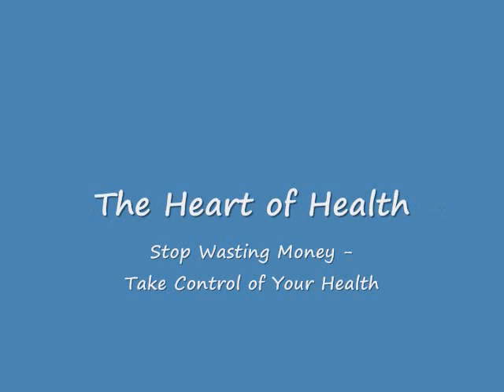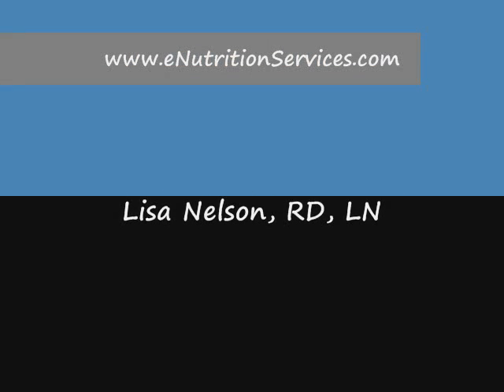Make Sense of Cholesterol Ratios and Lipid Profiles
Are you tired of not understanding your cholesterol lab results?  You'll soon learn what the totals, ratios, and scores all mean.